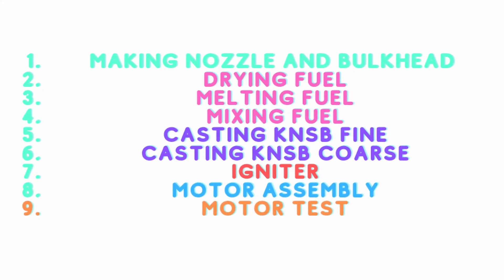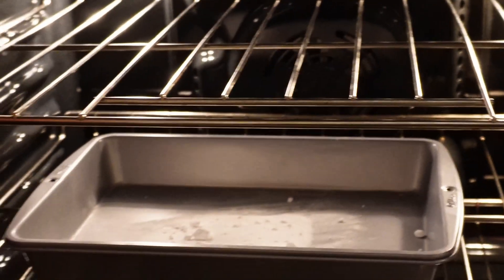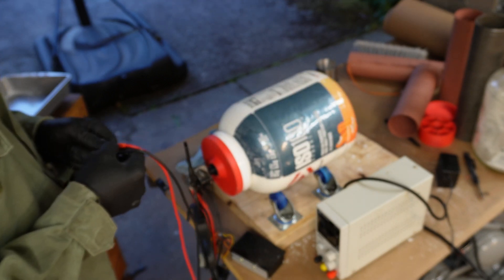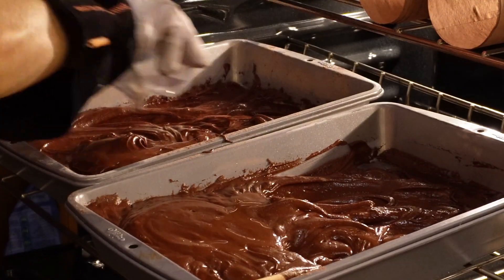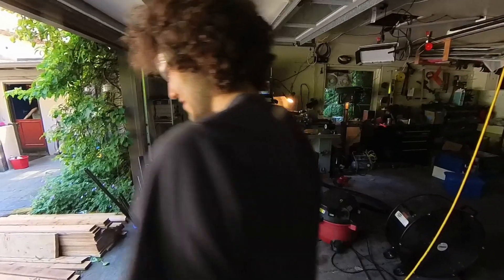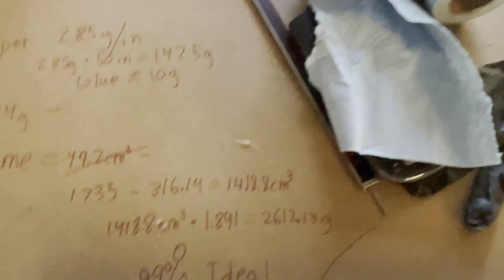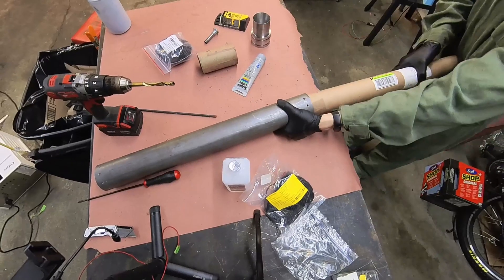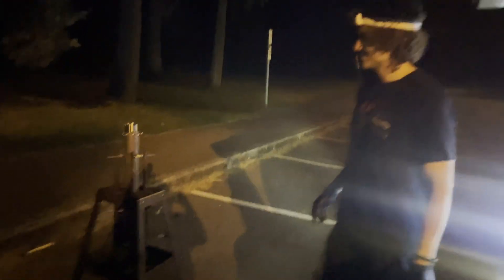Making and Testing 3 Inch Solid Rocket Motor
I was originally making 1.5 in motors but bumped it up for this test. I tried some different methods of mixing and melting the propellant on this motor since the amount of fuel was much higher. Since it was a first test, the MEOP was only about 400 PSI. When I made the nozzle, I was expecting to use the finely ground potassium nitrate, so I sized the throat for that burn rate, but since I went with the coarse fuel due to its ease of casting, the pressure dropped. In the next test, I will make a new nozzle sized for the course fuel as well as extend the length of the motor and actually attach it to something. Maybe a kitchen appliance.

Intro: 0:00
Nozzle: 0:12
Bulkhead 0:39
Drying Fuel: 0:48
Mixing Fuel 1:27
KNSB Fine 3:19
KNSB Coarse 4:48
Igniter 5:45
Motor Assembly 6:26
Motor Test 7:26